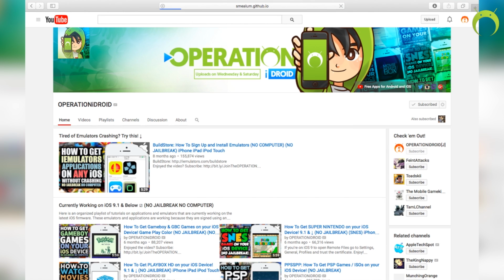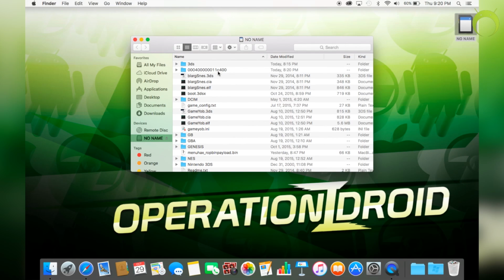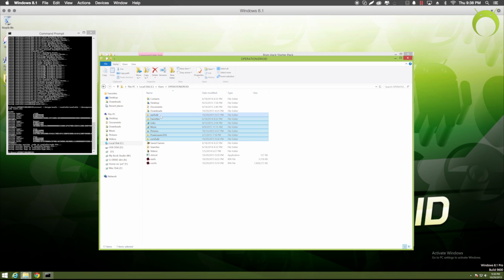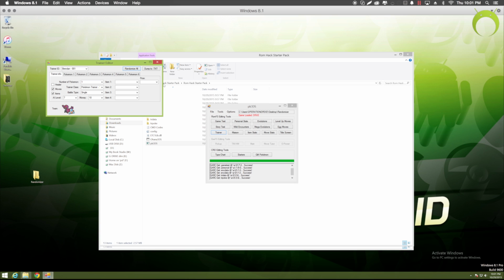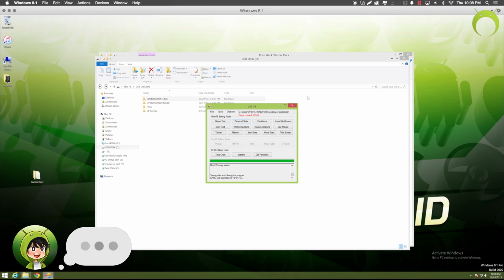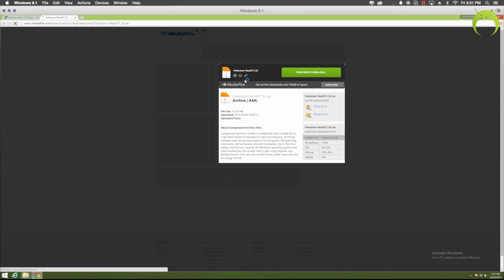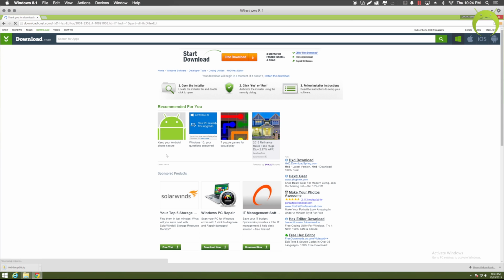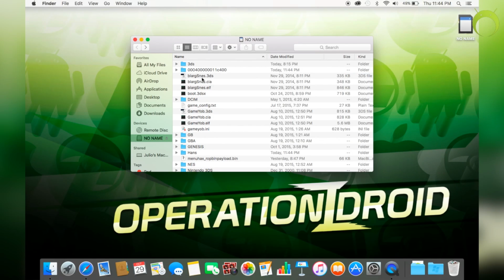HANS: Complete Guide to Pokemon Randomizer and ROM Hacks on Nintendo 3DS - ORAS and X Y! (Homebrew)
Learn how to randomize and get rom hacks on Pokemon Omega Ruby, Alpha Sapphire, ORAS, NEO, X and Y using PK3DS and Hans with a hombrewed Nintendo 3DS, New Nintendo 3DS, XL, 2DS on a Windows or Mac (Apple) computer. [ SHOW MORE FOR LINKS AND MORE ]

[CONTENTS]

Introduction to randomizing and rom hacks: 0:00 - 1:05

Updating Homebrew and Themehax (MUST DO 1st): 1:08 - 3:44

Dumping game via Braindump (MUST DO 1st): 3:45 - 5:05

How to Randomize XY or ORAS: 5:10 - 15:35

How to Get NEO XY ROM Hacks: 15:39 - 22:34

How to format romfs file (MUST DO): 22:36 - 26:45

How to Load romfs file via Homebrew: 26:45 - 28:39

[DOWNLOAD LINKS]

Pokemon Star Sapphire and Rutile Ruby ROM Hacks follow the same steps as NEO XY

What do I name my romfs file?

Omega Ruby: 0011C400.romfs

Alpha Sapphire: 0011C500.romfs

Pokemon X: 00055D00.romfs

Download OPERATIONiDROID Wallpaper!

Nintendo 3DS is Owned By Nintendo.
This video is owned by  OPERATIONiDROID, unless images/music specified in above description.